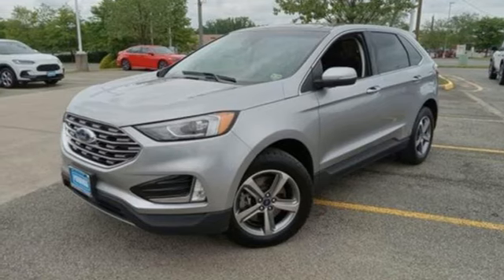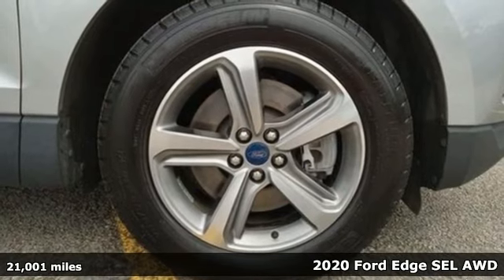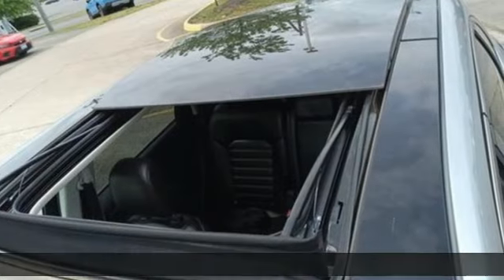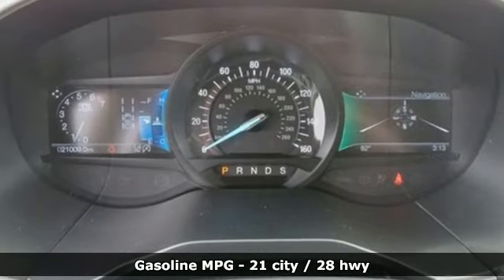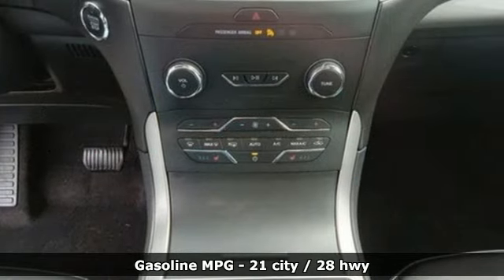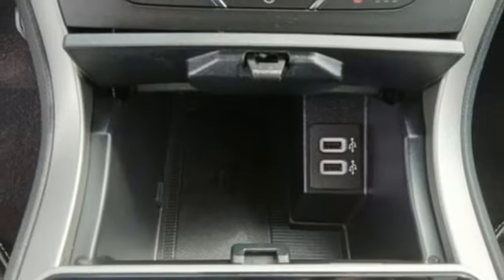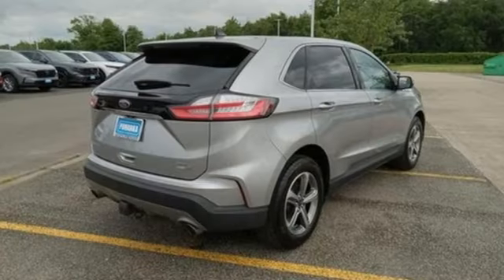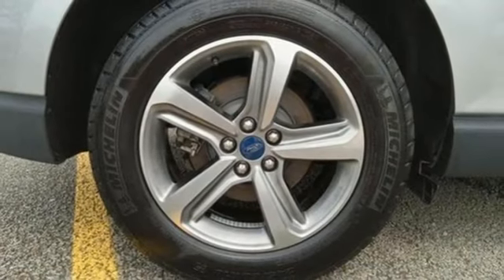Used 2020 Ford Edge Fredericksburg VA Richmond, VA FRA048762A - SOLD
Year: 2020
Make: Ford
Model: Edge
Trim: SEL
Engine: EcoBoost 2L I-4 gasoline direct injection, DOHC, variable valve control, intercooled turbo, premium unleaded, engine with 250HP
Transmission: Automatic
Color: Iconic Silver Metallic
Interior: Ebony
Mileage: 21001
Stock #: FRA048762A
VIN: 2FMPK4J97LBB19918

Address:
60 South Gateway Drive